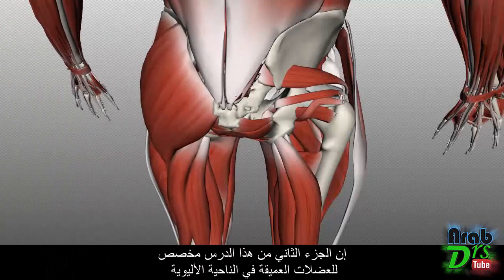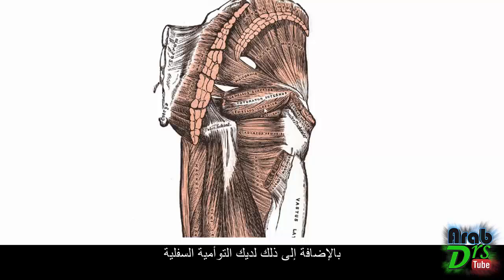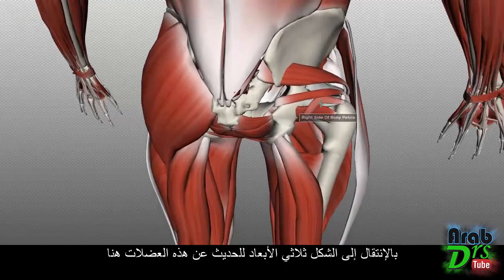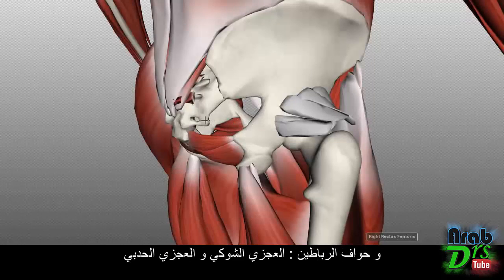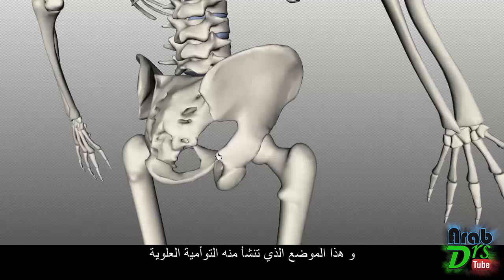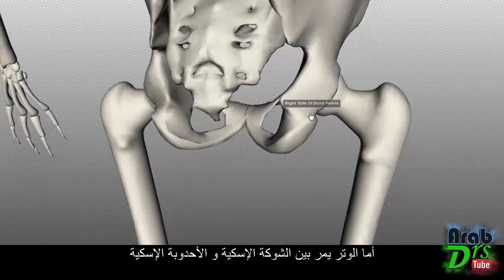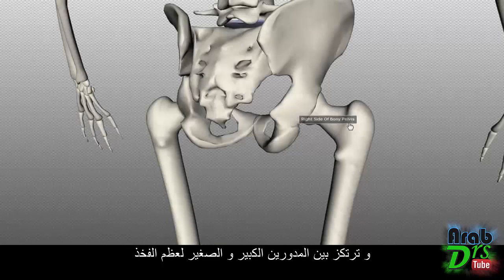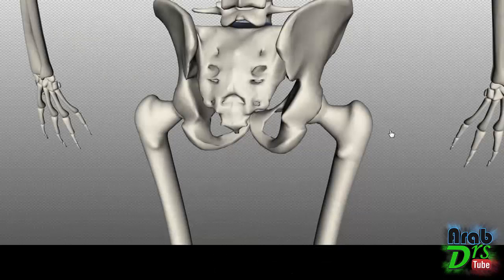عضلات الناحية الألويوية - الجزء الثاني {تشريح الطرف السفلي}